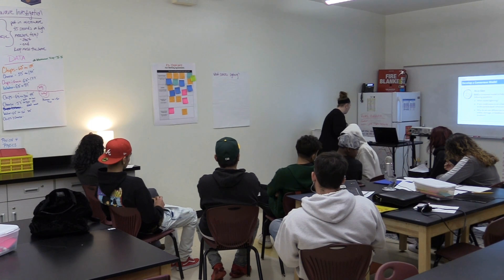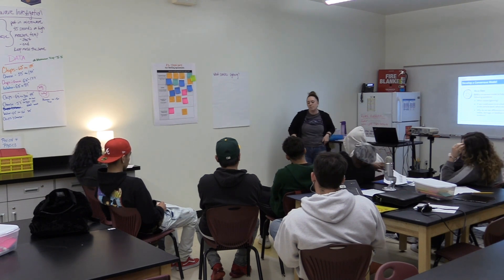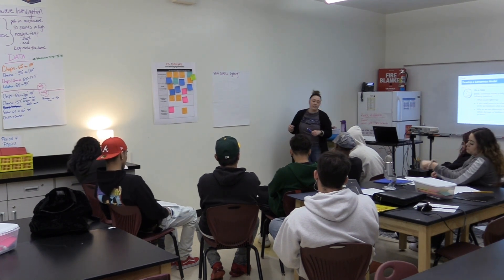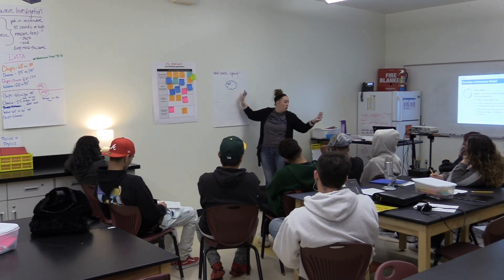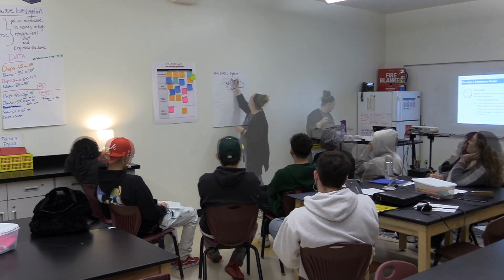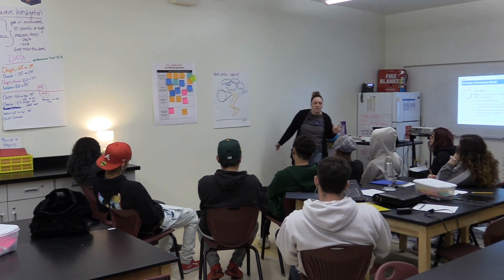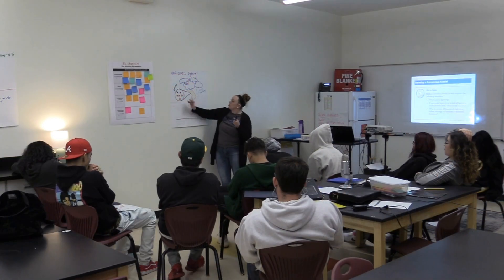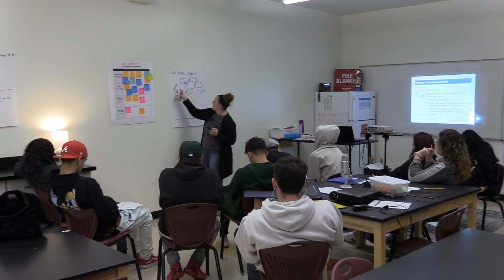Classroom Talk - Classroom Video